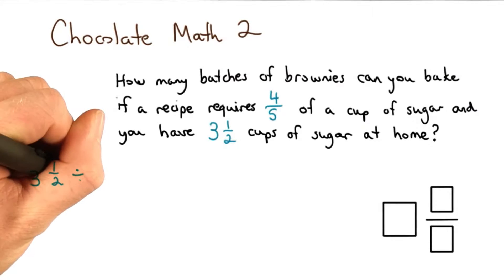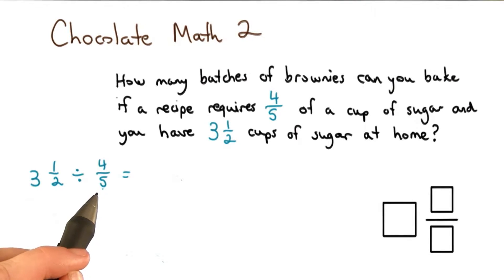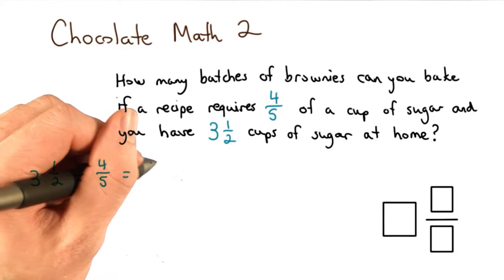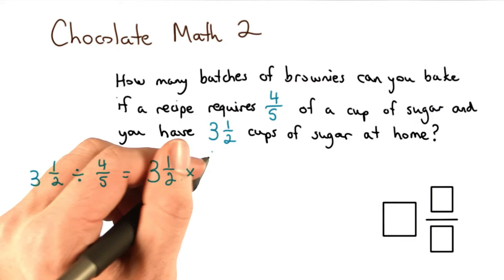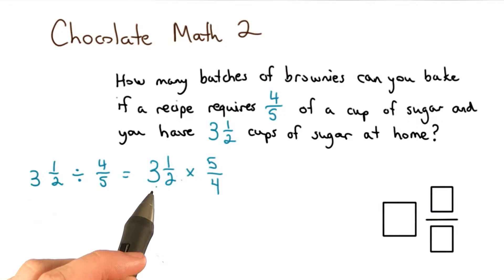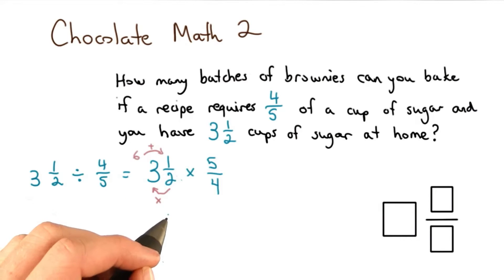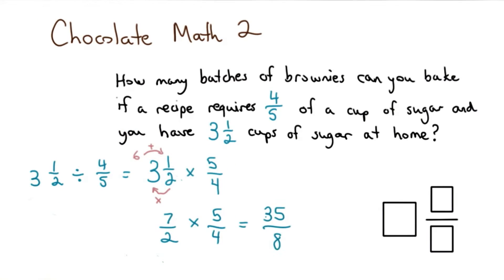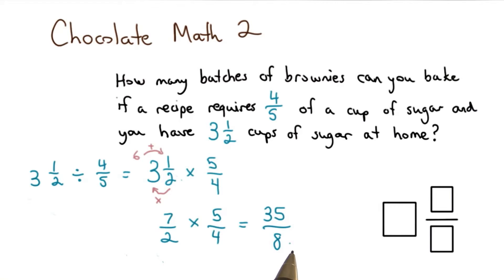Chocolate Math 2 Solved - Visualizing Algebra